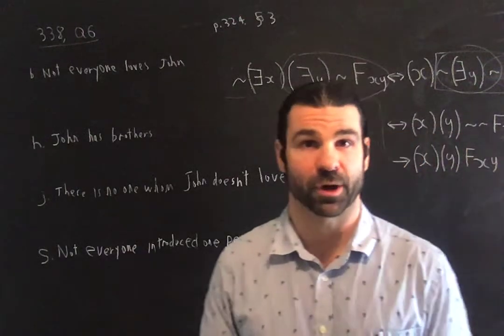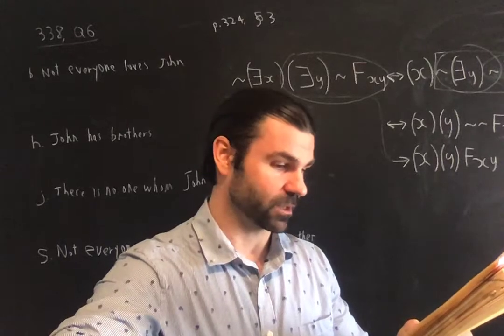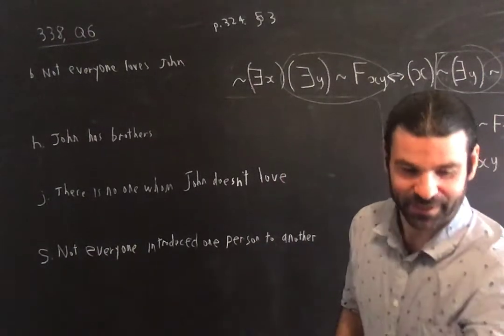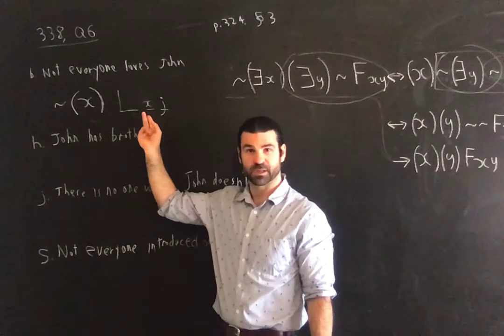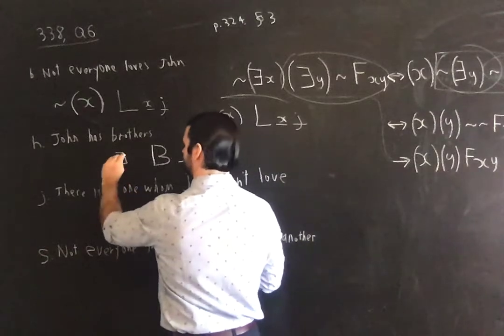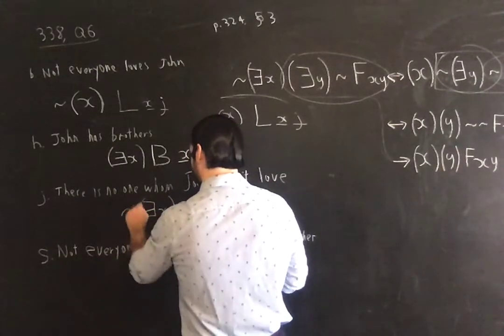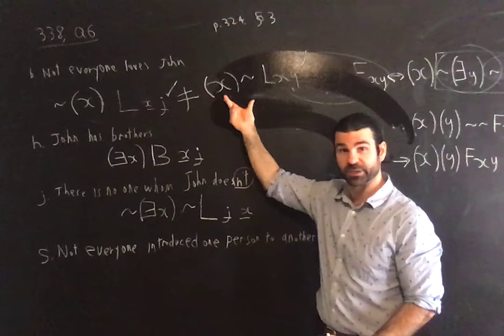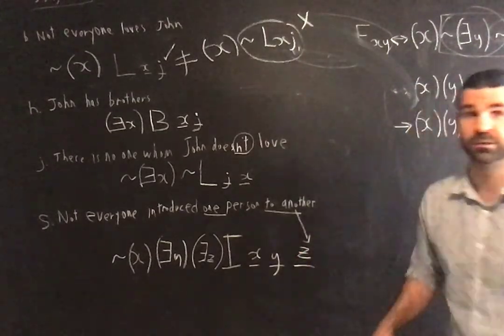Klenk Unit 17, Part 9